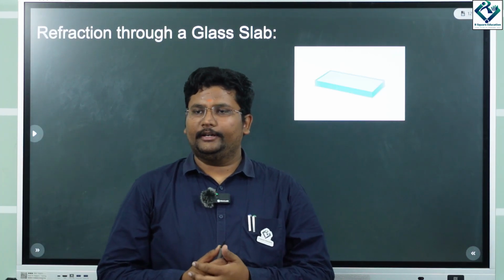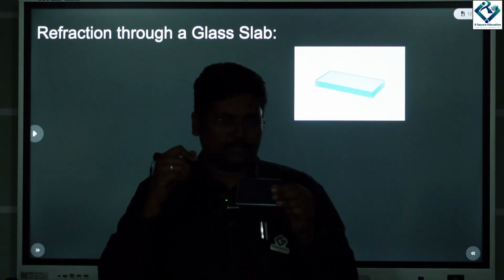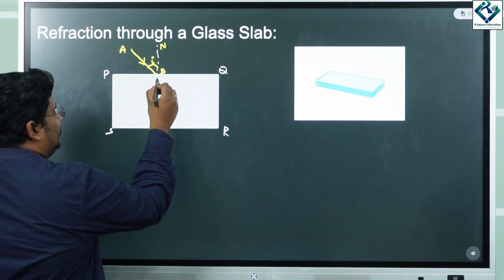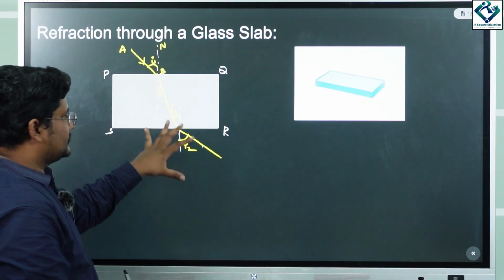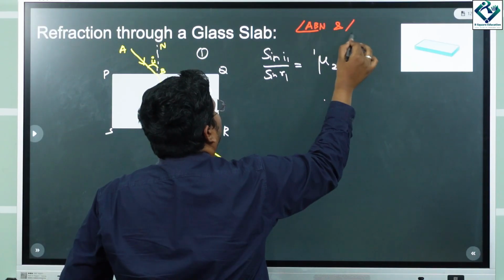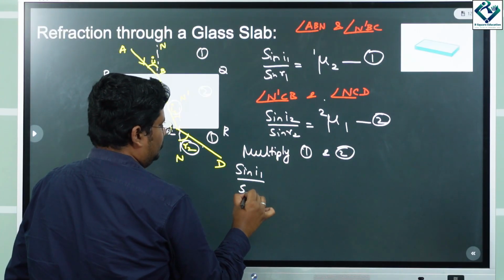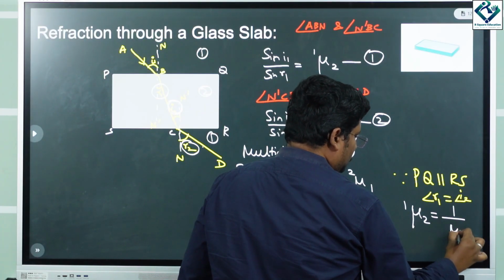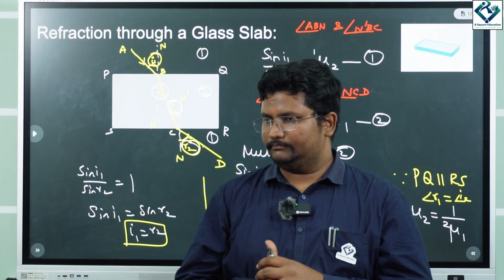007 Refraction Through a Glass Slab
In this video, we explore the fascinating behavior of light as it passes through a glass slab—a perfect example of refraction in action. 🧠💡

📘 What you'll learn:

What is refraction and how it works

How light bends when entering and exiting a glass slab

Why the emergent ray is parallel to the incident ray

Real-life applications of this principle in optics and technology

🎯 Ideal for physics students, science enthusiasts, and curious minds who want to understand the magic of light!